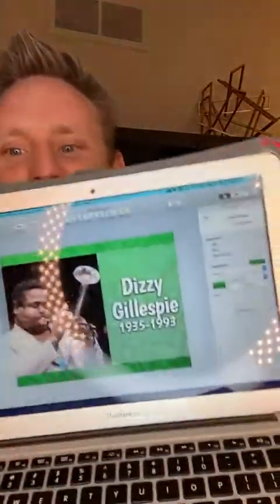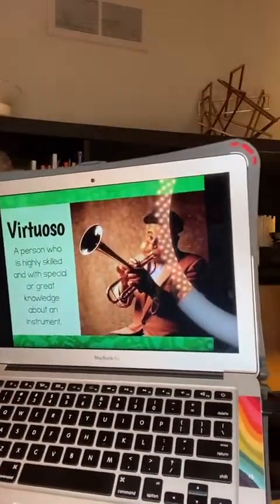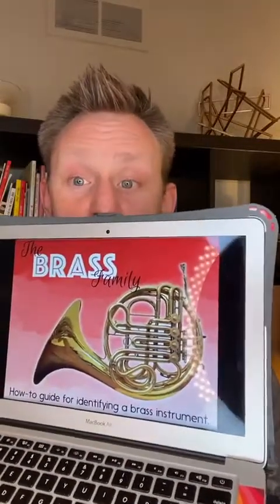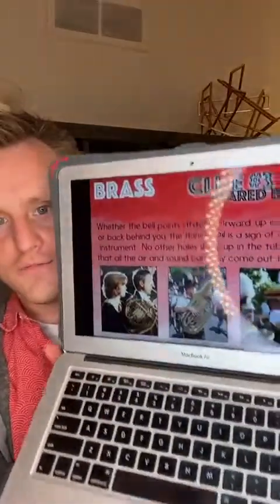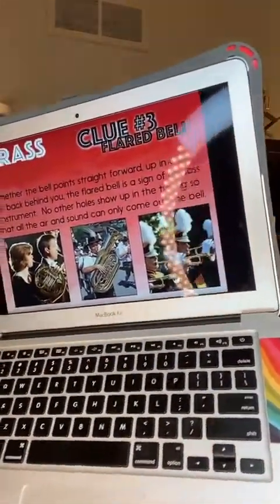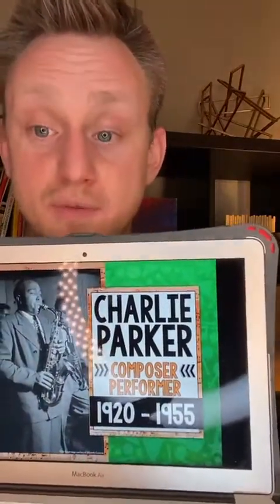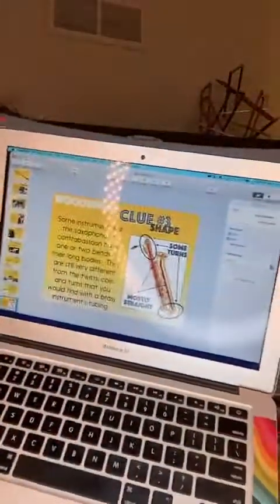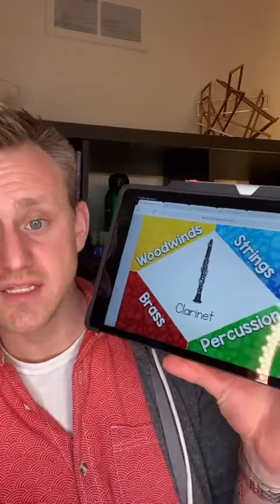Week 1 Musical Mondays PD - Focus on Fifth Grade and Instrument Families Spring 2021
This week I'll be sharing lesson plans for 5th Grade with a focus on featured musicians and instrument families.